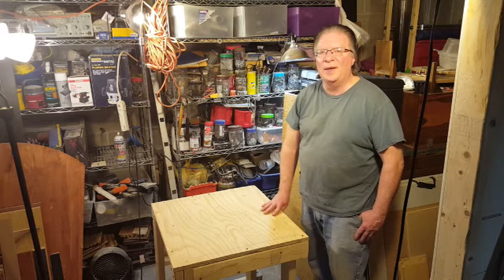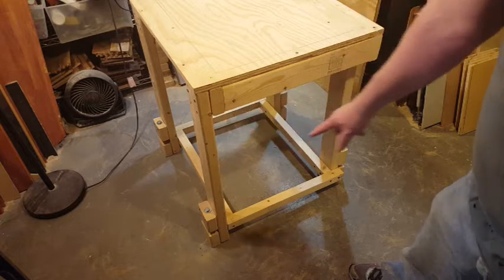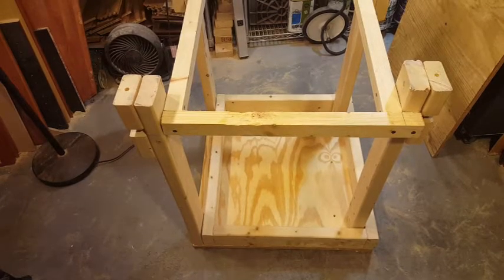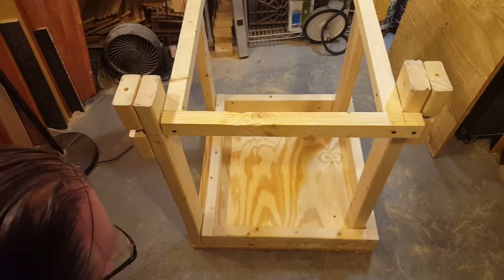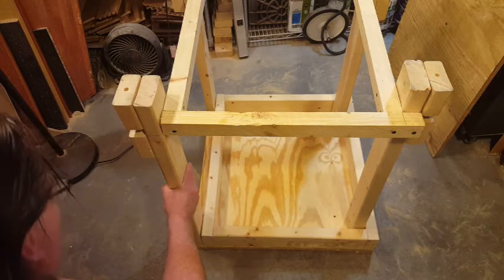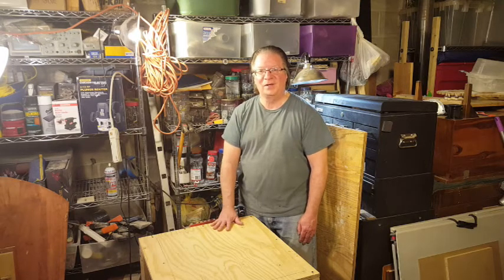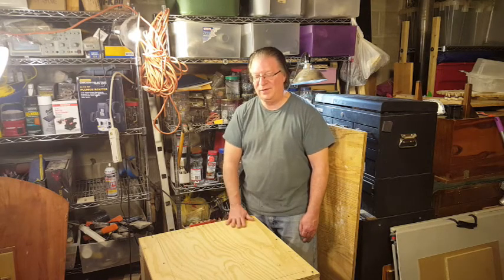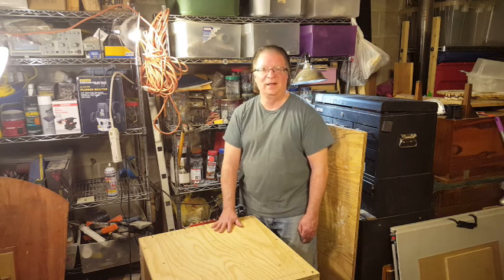23. Simple DIY - make a simple workshop table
I show you how I made a very simple but strong table to be used in my workshop. In fact, I have made several tables of different sizes using the same basic design. These tables are made from 2x4's and plywood purchased from my local home improvement store.

The only tools that are needed are some sort of saw to cut the 2x4's and plywood (I used a circular saw), an electric drill to drill the holes and drive the screws, and a carpenters square used to keep everything square during assembly.

These are very simple tables to build so even a beginning wood worker can make them. And of course, the exact dimensions of the table can be varied to accommodate your specific needs.

All video content was written, shot and edited by Matt Ancona. The camera used was a Samsung S6 smartphone and the video editor used was PowerDirector (version 15).